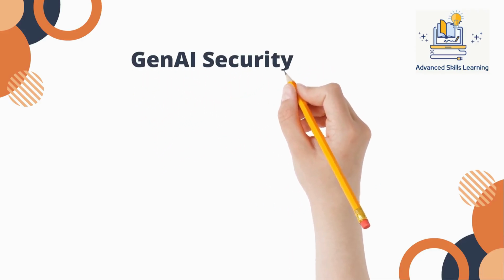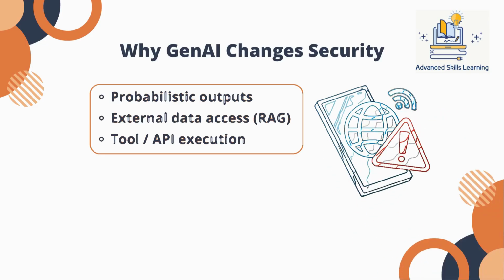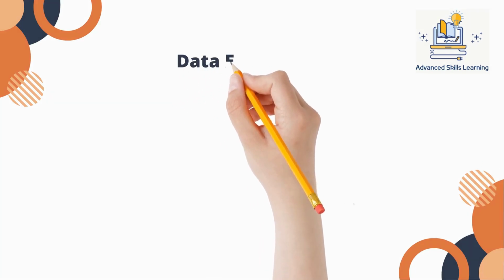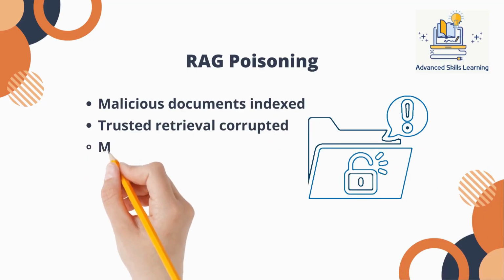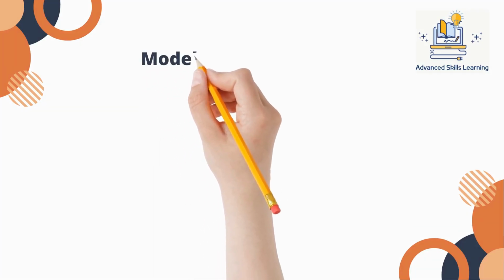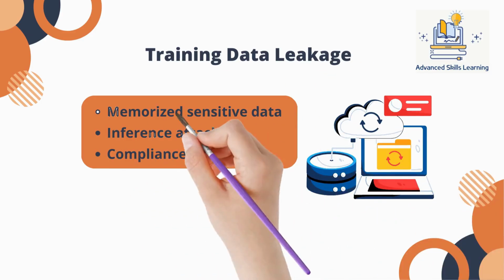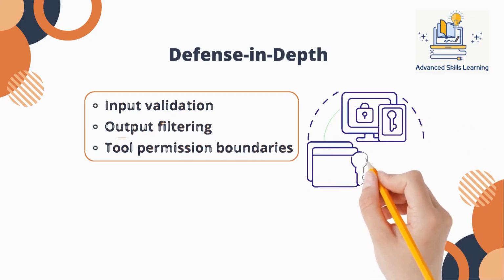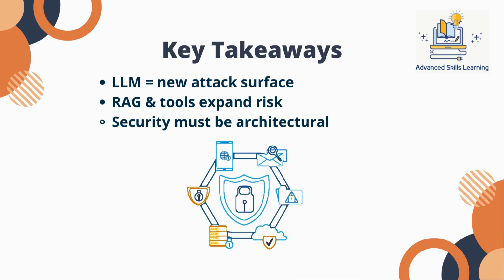GenAI Security Risks You Can’t Ignore: Why Your LLM Is a New Attack Surface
LLMs don’t just generate text — they create a new attack surface. This video explains the real security risks in GenAI systems and how to design defensively from day one.

🧠 How prompt injection, data exfiltration, and RAG poisoning actually work
🏗️ Why tool use and multi-tenant RAG expand your architectural blast radius
⚠️ How over-permissioned tools and confident hallucinations create hidden risk